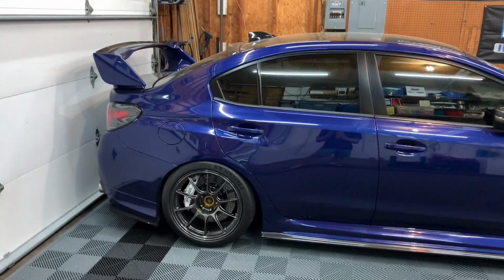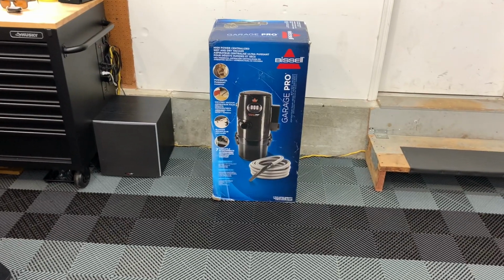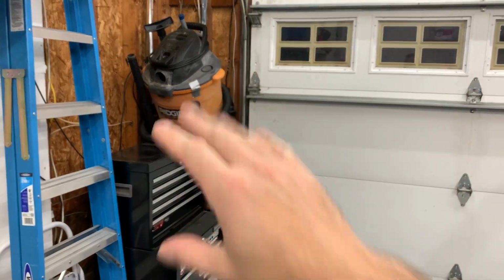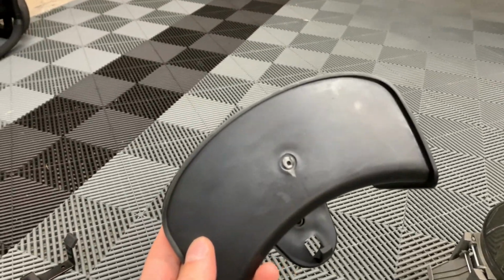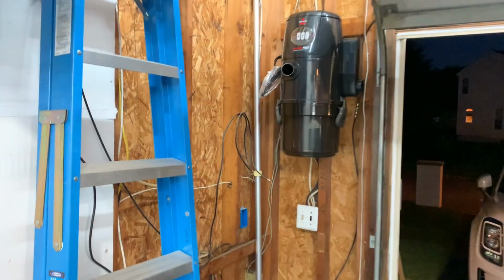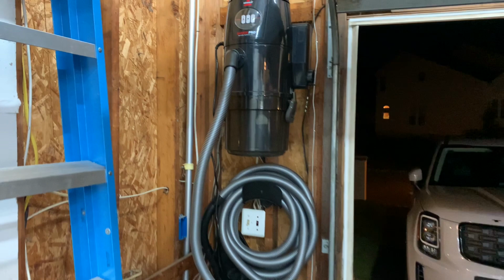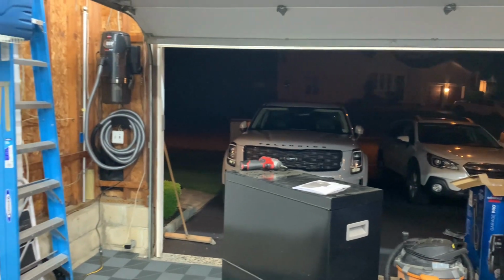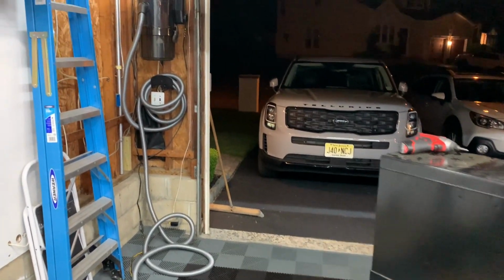Installing the Best Garage Vacuum | Bissell Garage Pro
As an eBay Partner, I may be compensated if you make a purchase. Vacuum

Product Links!

Car Stuff:
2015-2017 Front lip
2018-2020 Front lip